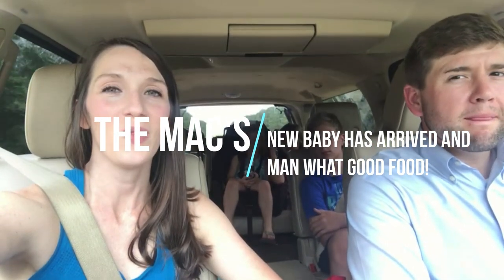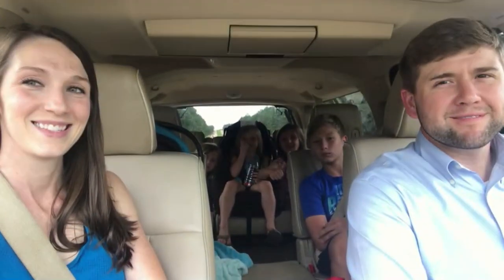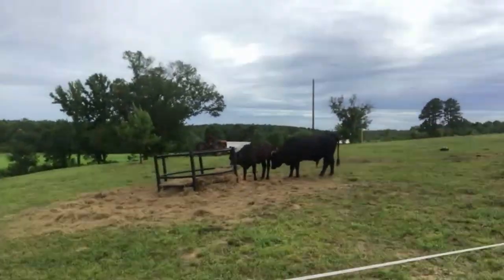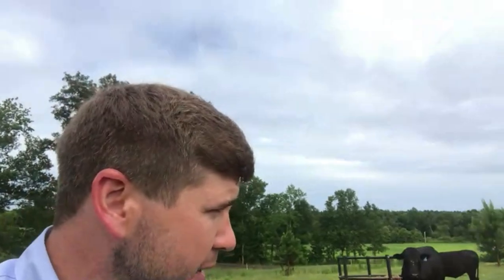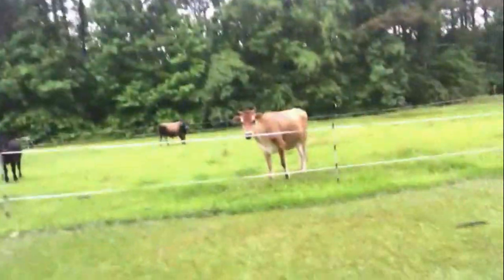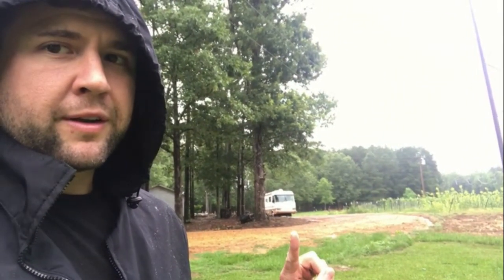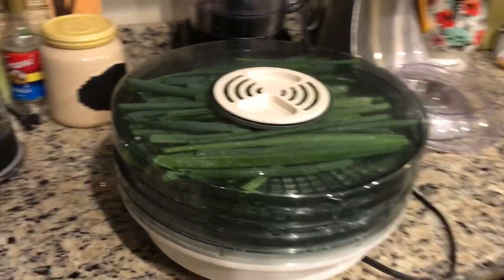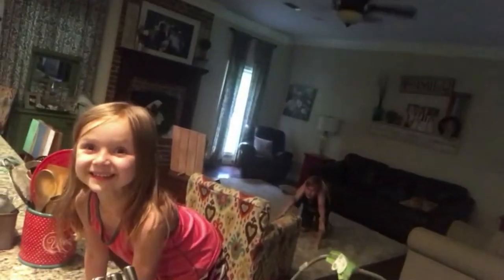BABY ALERT! - The Mac’s Happy Homestead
Hey y’all!
DONT FORGET TO JOIN US LIVE ON YOUTUBE: WEDNESDAY NIGHT 8:00pm central.

And